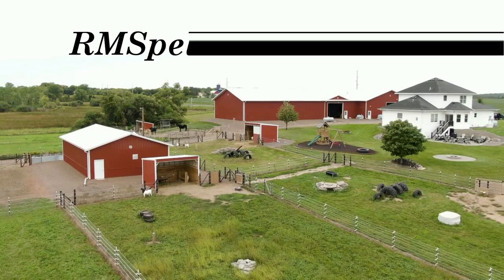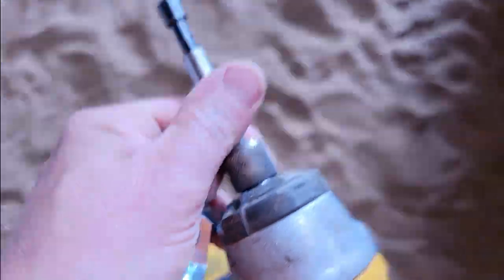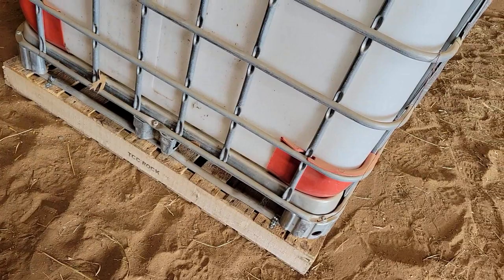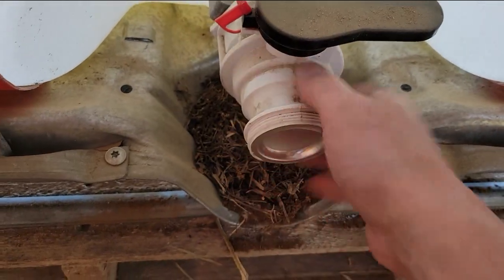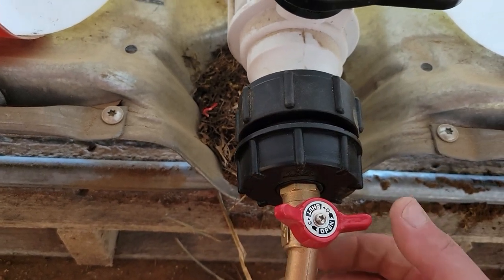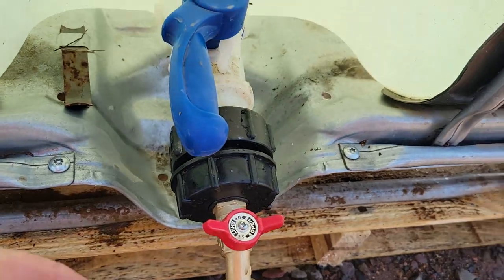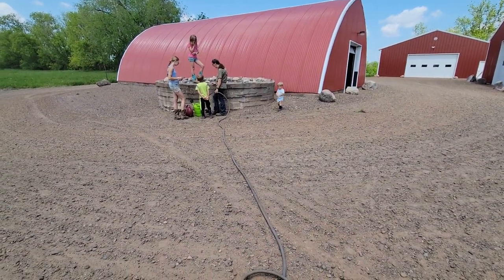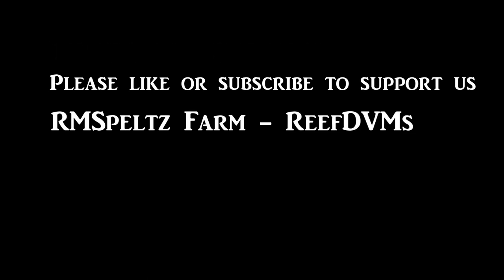Largest Watering Can for the Farm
This is how we use and IBC, we turn them into very large watering cans